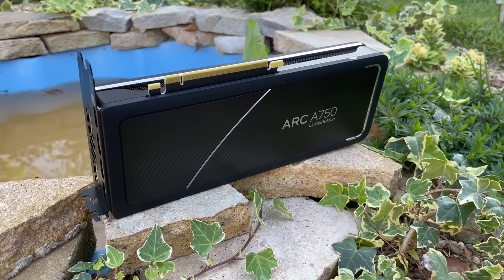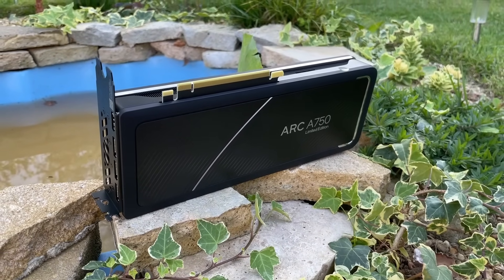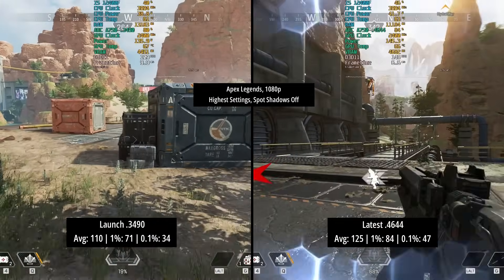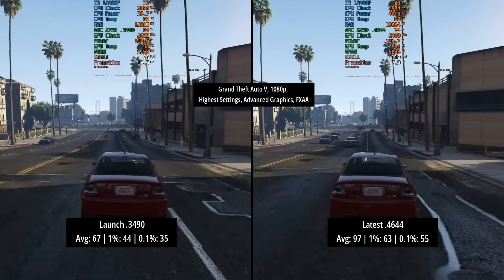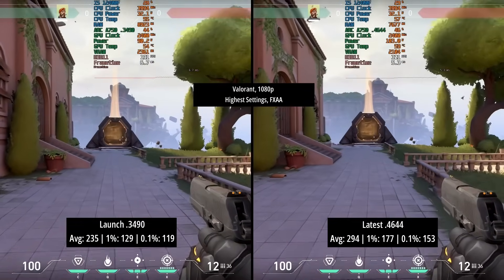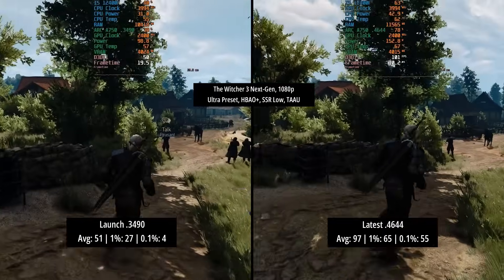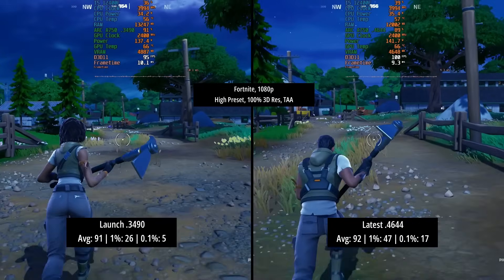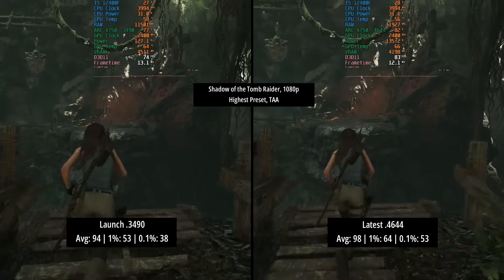New Intel ARC Drivers - Boosting DX11 Performance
Intel are continuing to make improvements to their ARC cards thanks to driver updates, this time focusing on select DX11 games. I've tested a few titles specified by Intel, as well as others to see if and how performance has changed since the launch software.

0:00 Intro
1:05 Apex Legends
1:37 Grand Theft Auto V
2:17 Valorant
2:42 The Witcher 3 Next-Gen
3:30 Fortnite
3:54 Shadow of the Tomb Raider
4:17 Final Thoughts